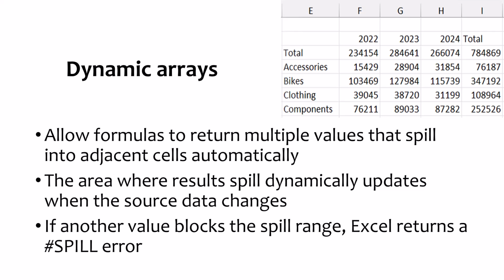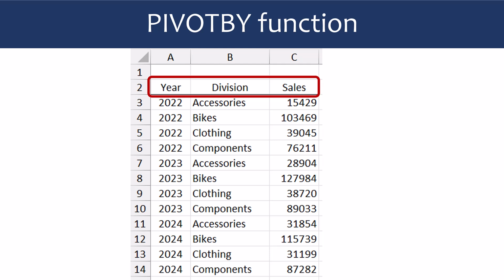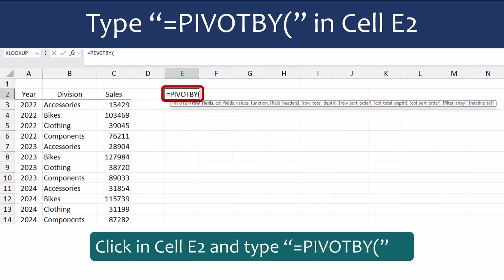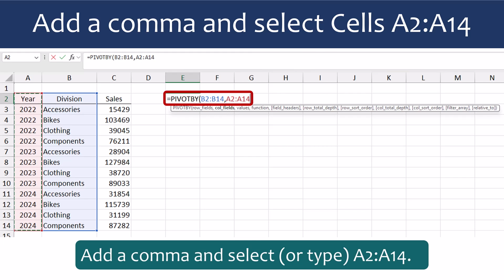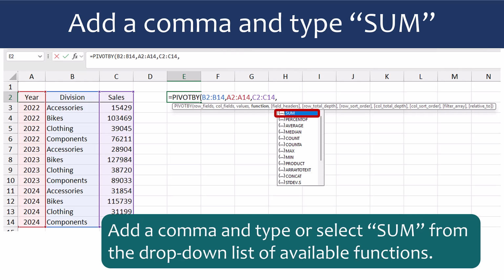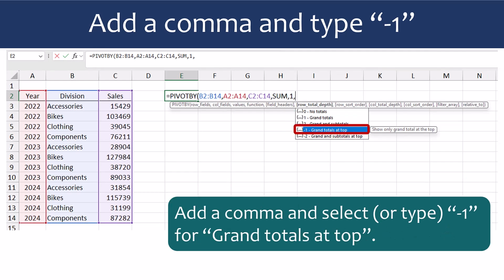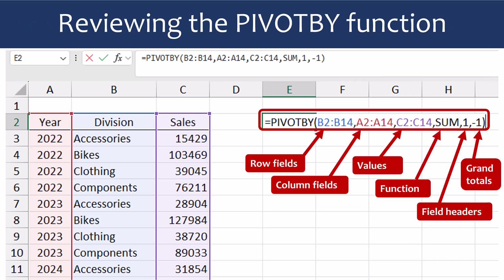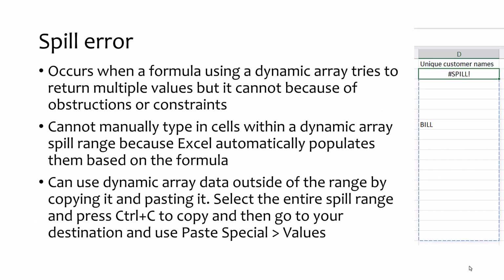Excel updates: PIVOTBY function